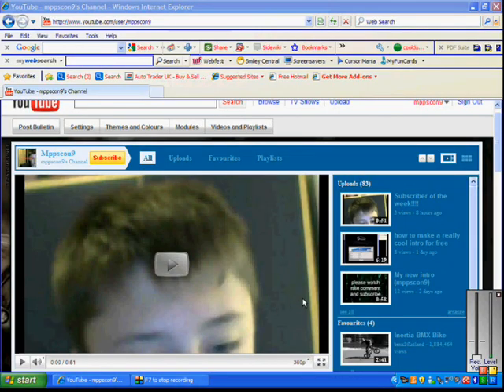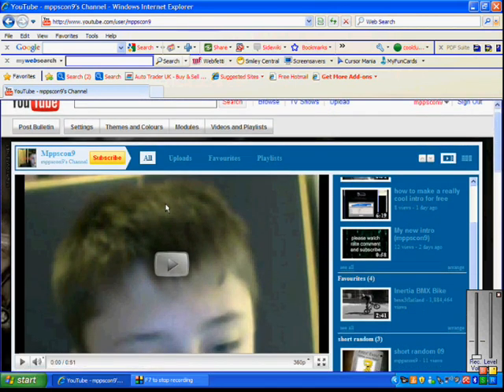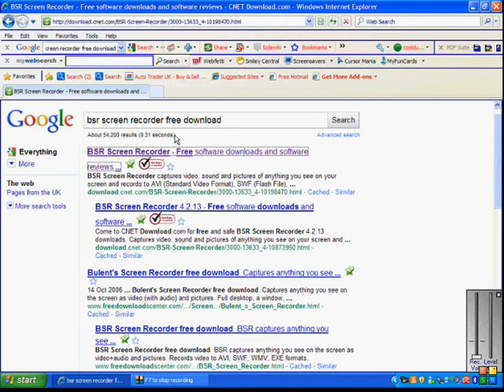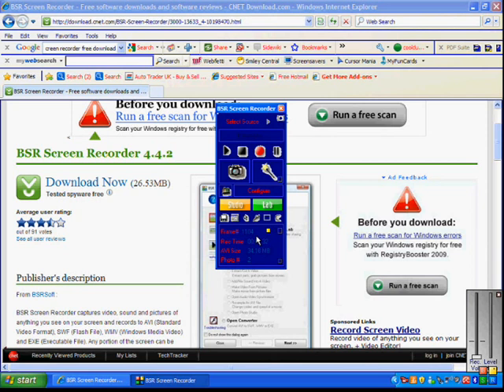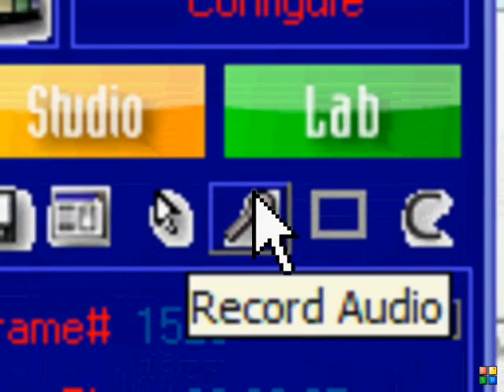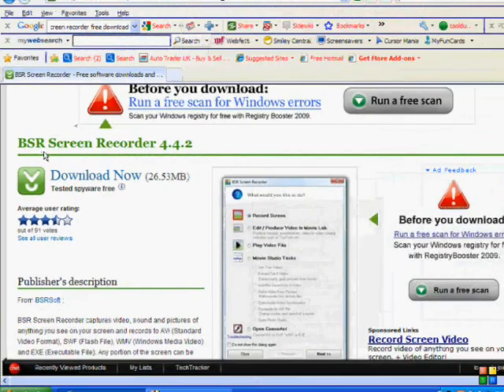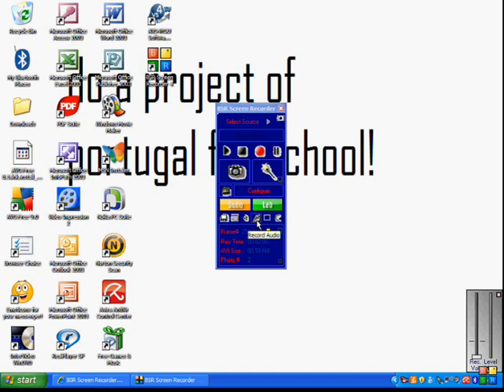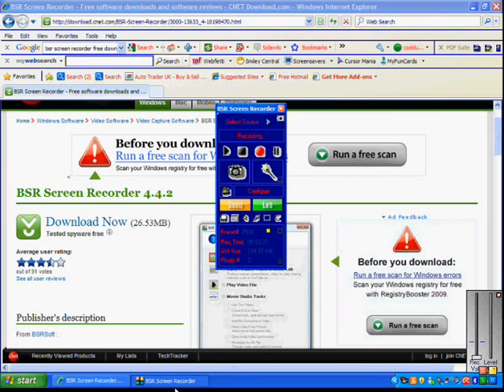BSR screen recorder tutorial!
BSR the best screen recorder ever!